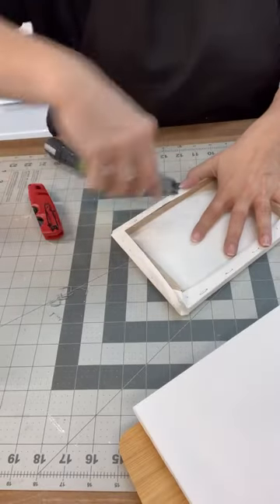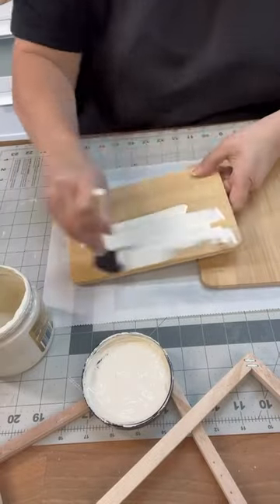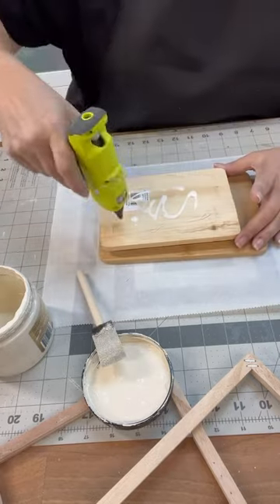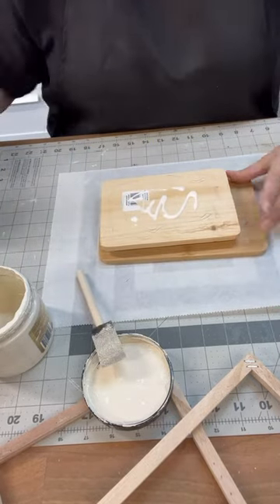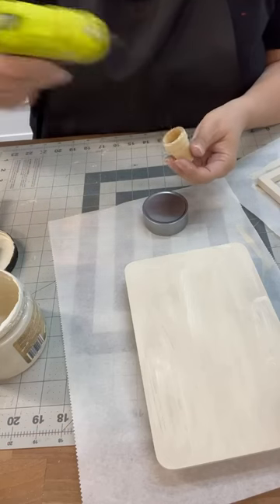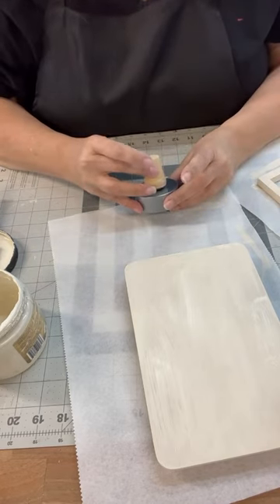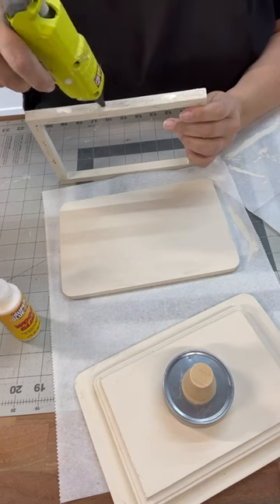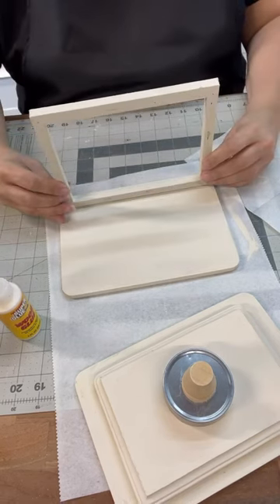Wood lantern DIY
Don’t miss this DIY wood lantern tutorial